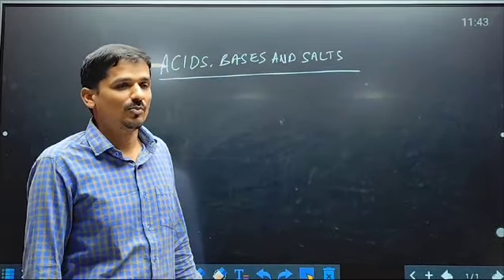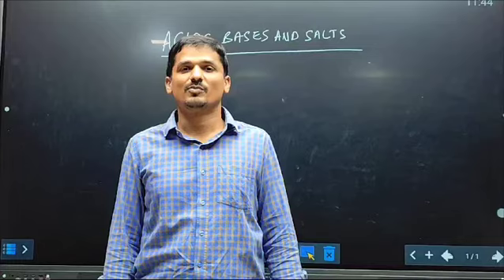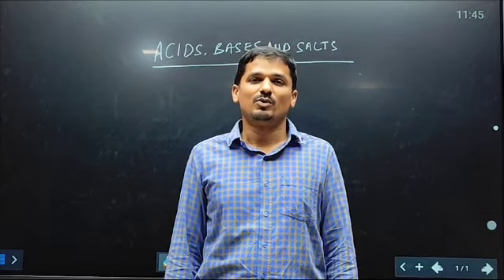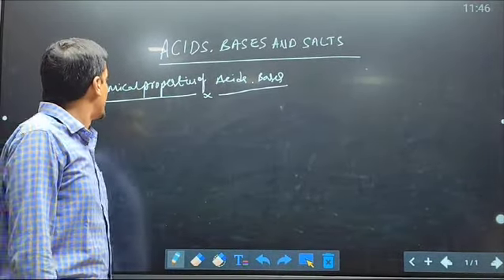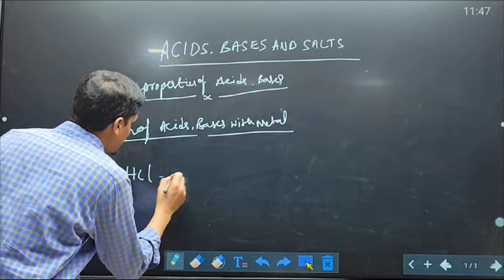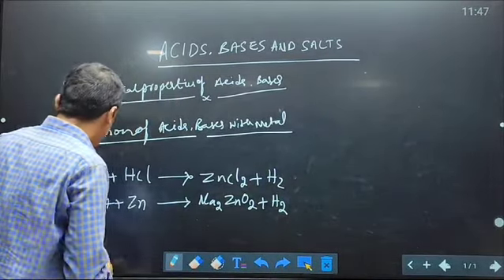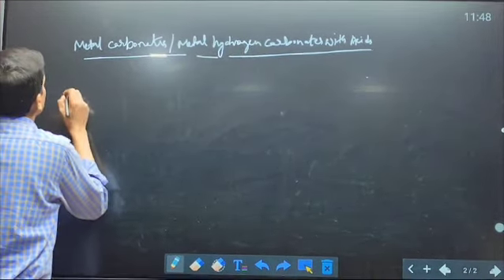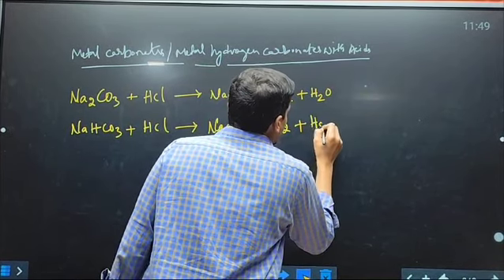ACIDS, BASES AND SALTS